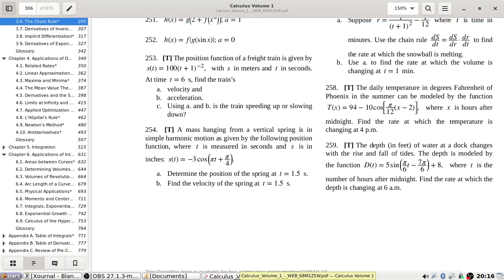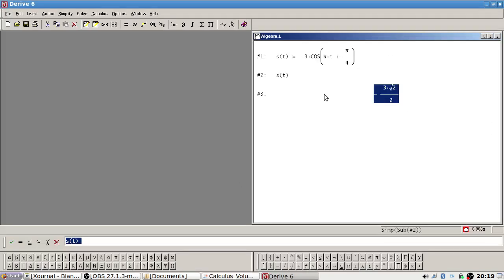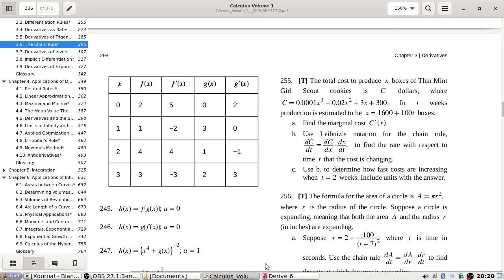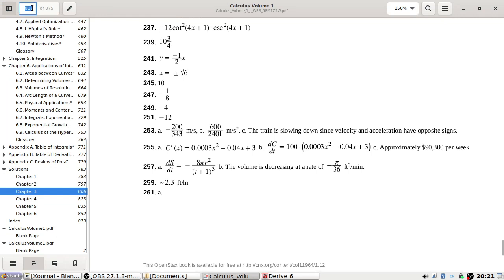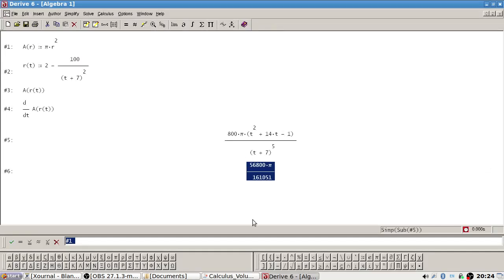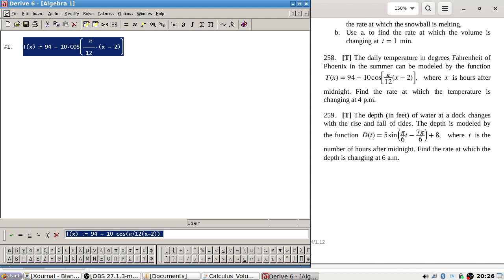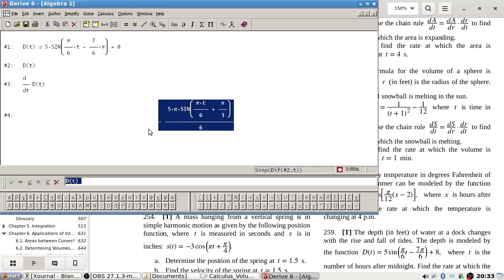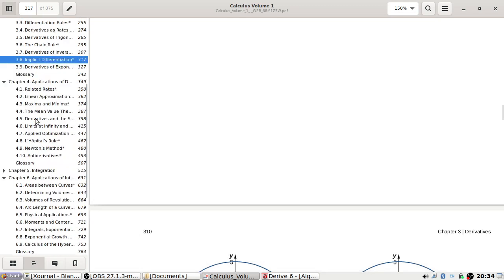Openstax Calculus Volume 1 Exercise 3.6 Questions 253 to 259